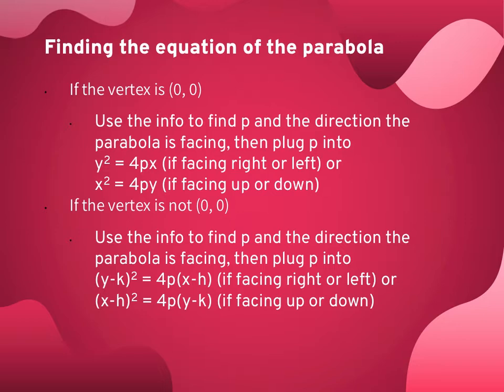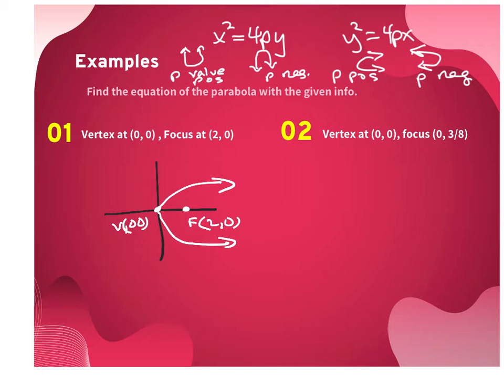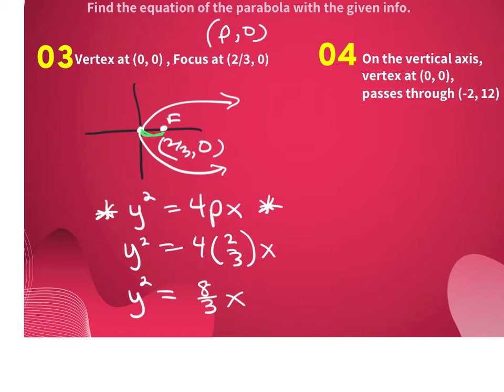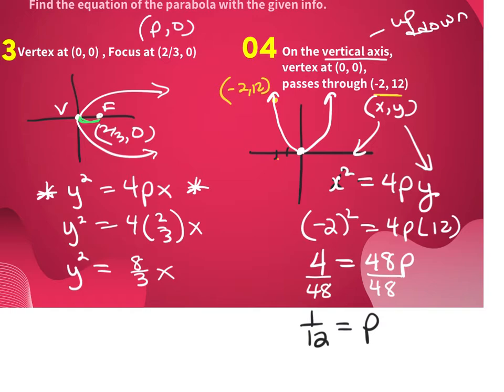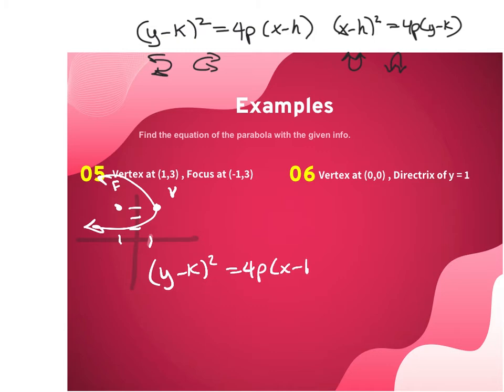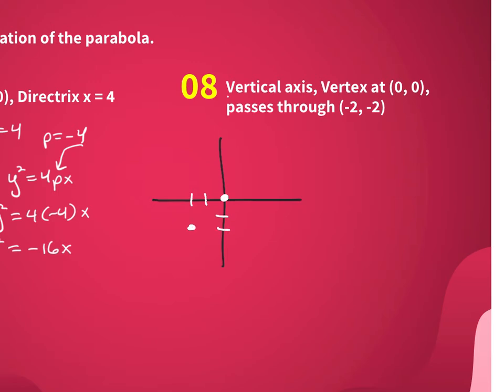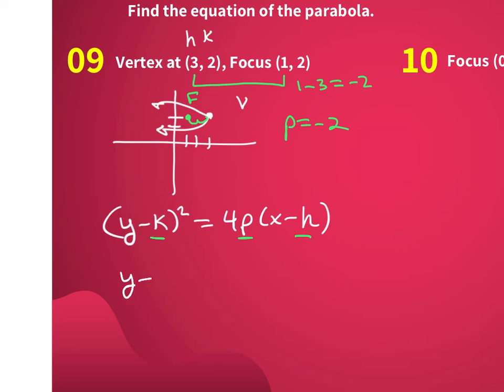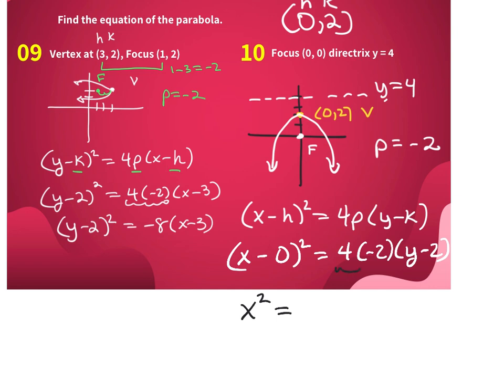12.14.20 4.3b_Equations of parabolas